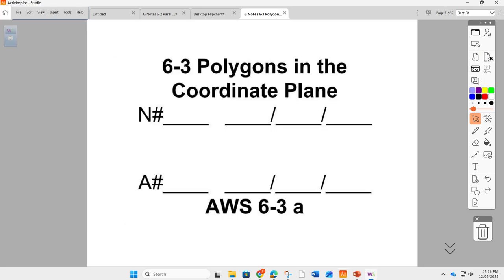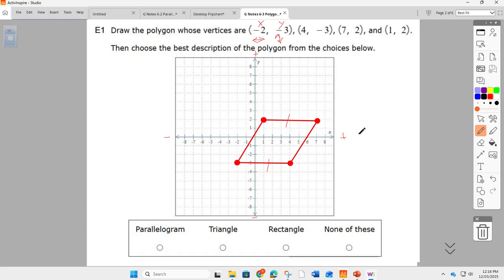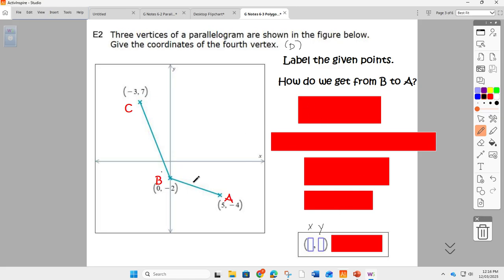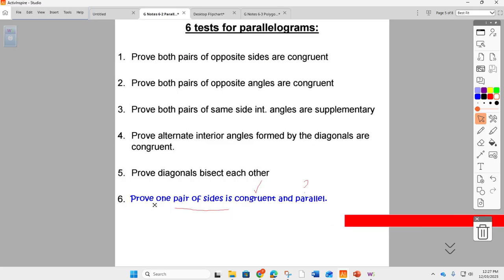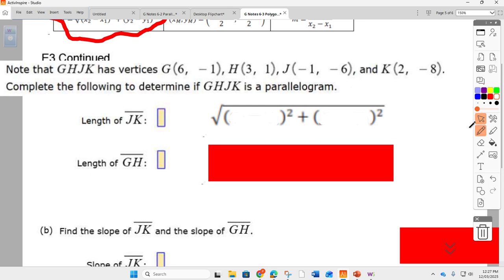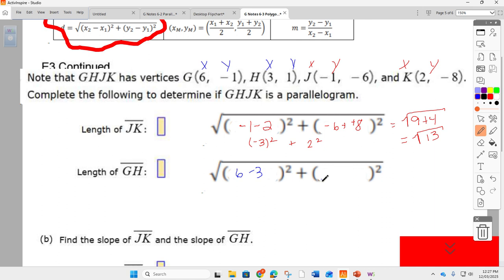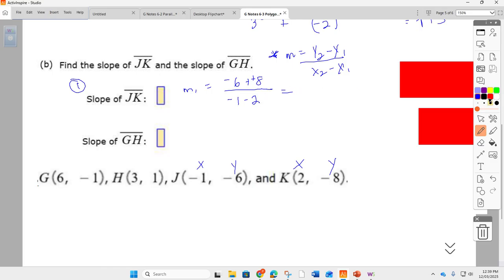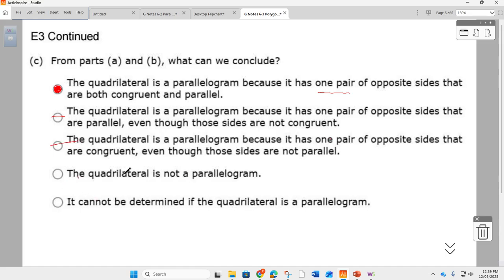geo 6 3 December 03 2025